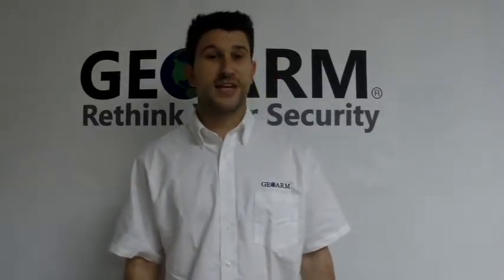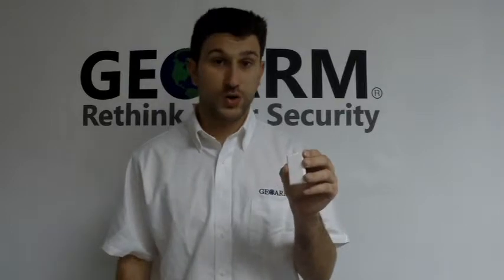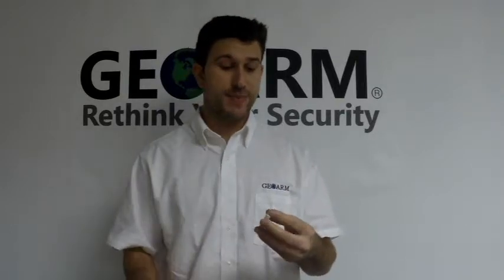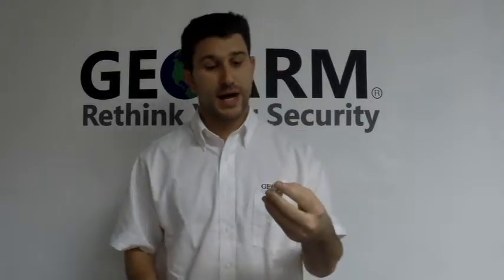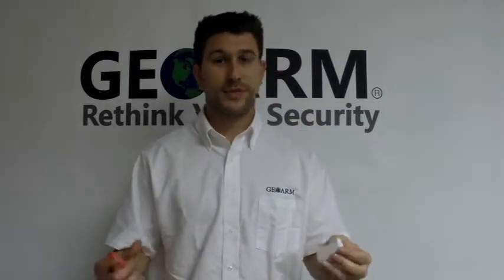Introduction to Honeywell 5811 Wireless Door/Window Contact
Watch this product review of the 5811 wireless slim-line door and window alarm contact by Honeywell. Brad, a security expert at GEOARM, highlights the product specifications of the Honeywell 5811 wireless 4-button remote control.